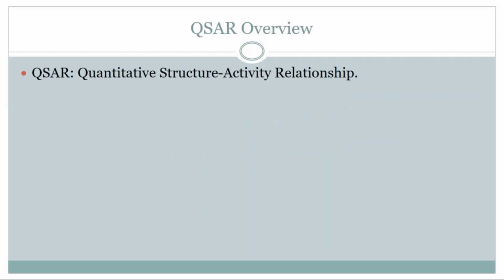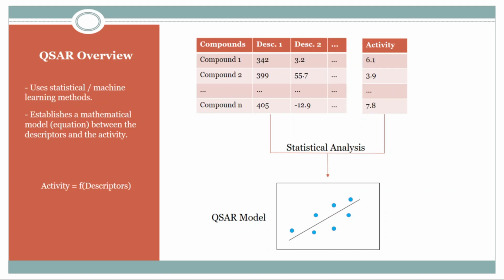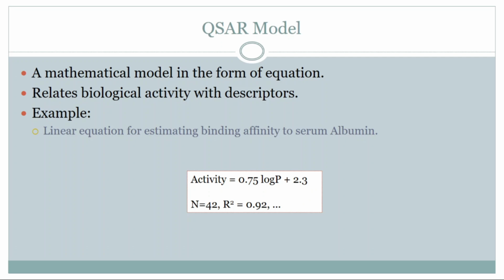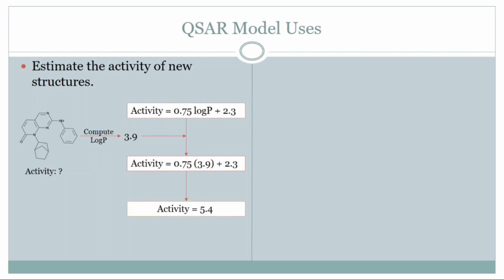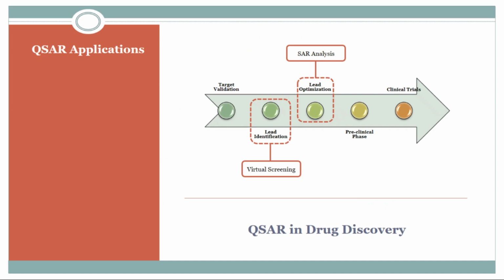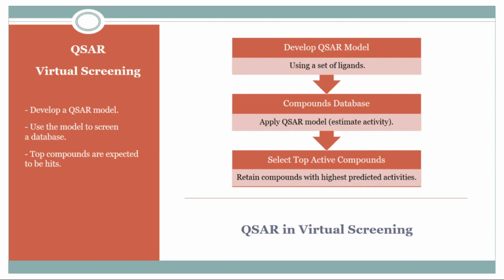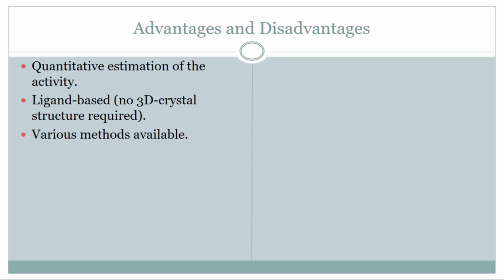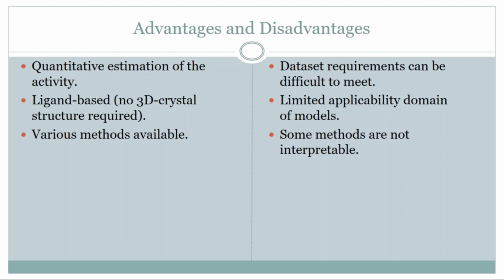QSAR Modeling Course: Lecture 1 - Main Concepts of QSAR Modeling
ChemMaster 1.2 - Basic is a free drug design and cheminformatics software with a particular focus on QSAR modeling